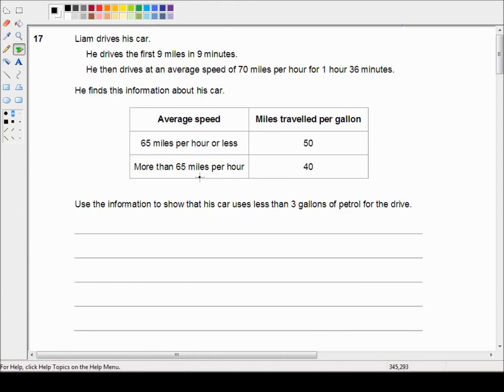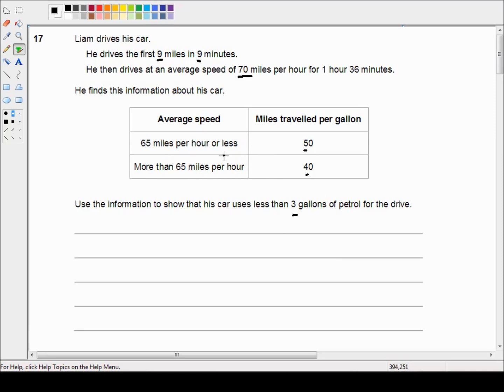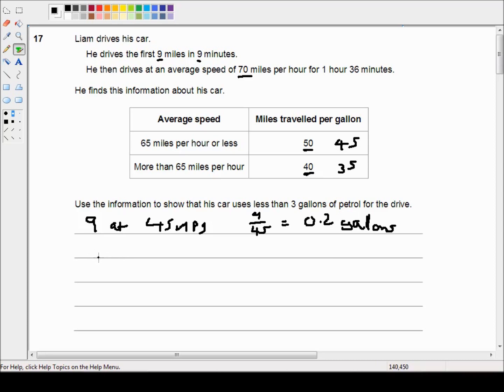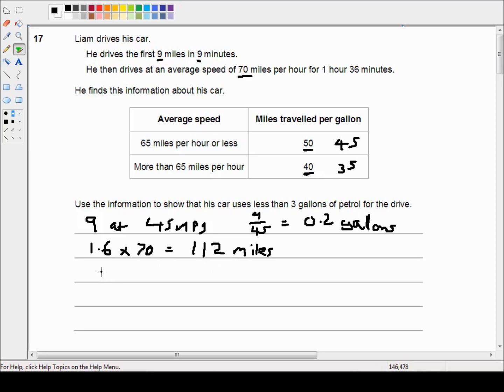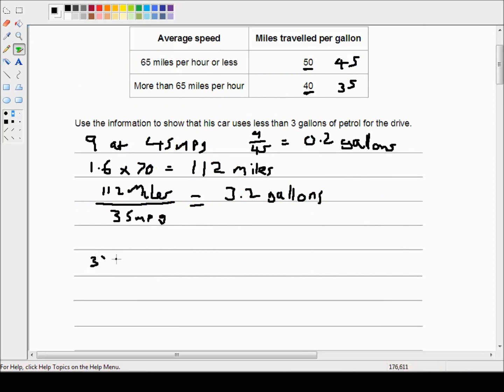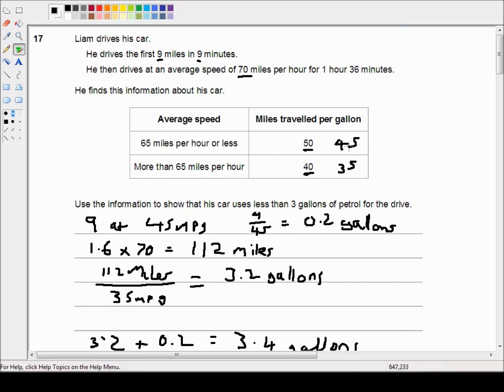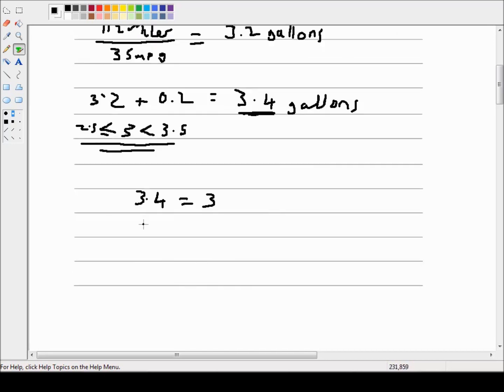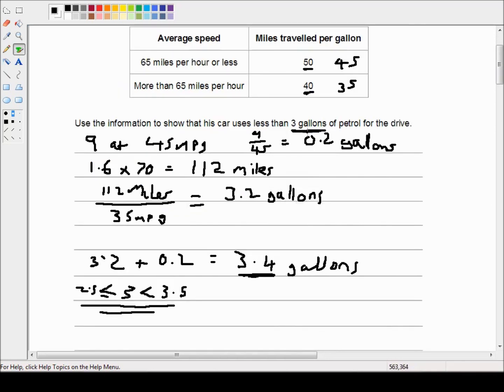AQA GCSE 8300 3H June 2017 Question 17 part 2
This video is for the benefit of those who have attempted to answer question 17 from the AQA GCSE 8300/3H June 2017 past paper and attempted to solve it using upper and lower bounds.